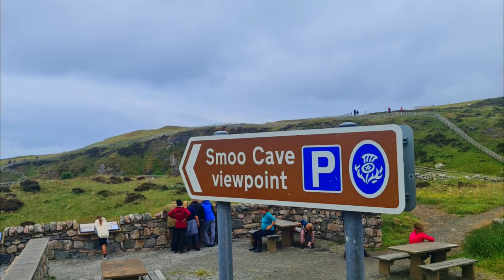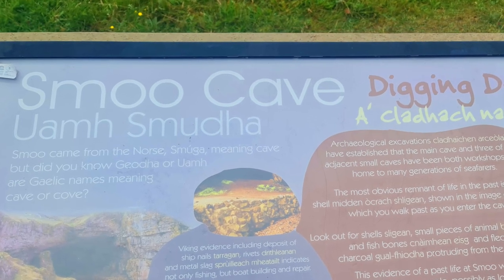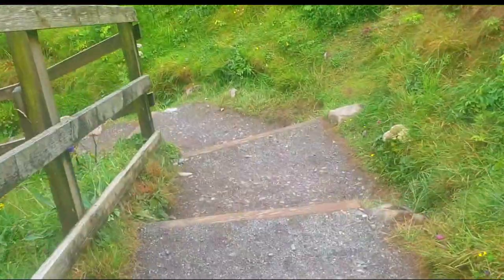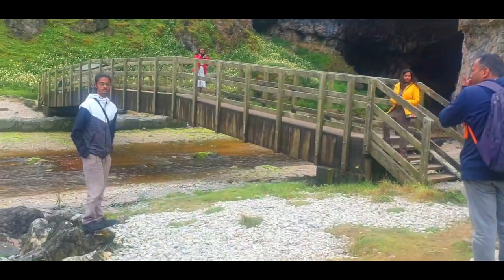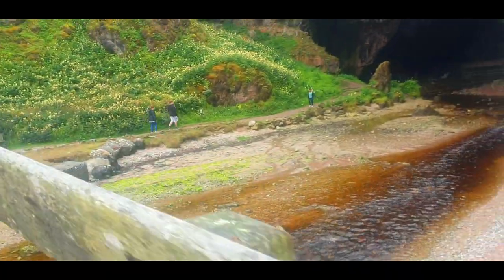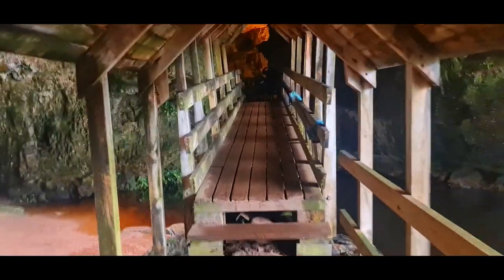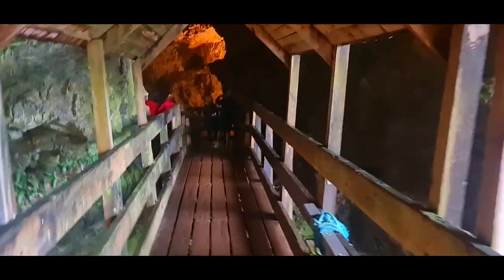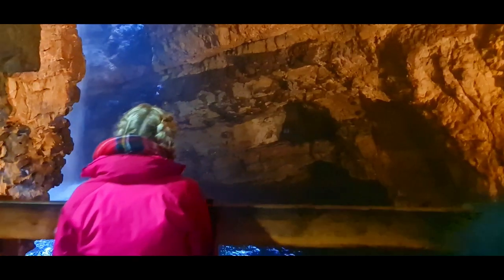The Smoo Cave ( Durness )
Smoo Cave tour, Durness, Scotland.

Success Frame (motivationalspeaking)  noel and edwin
The world of origami (Howtodoorigami)  edwin
cook4U (Cooking) noel and edwin
MC (malayalamcomedy) noel and edwin
HowTo  (Howtodothings)  noel
Links

ma8b66b7q7